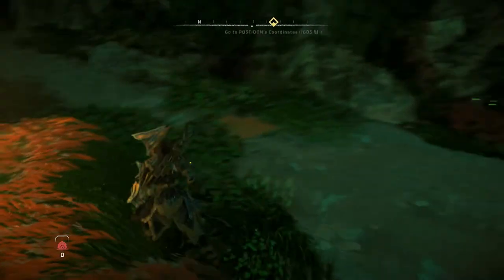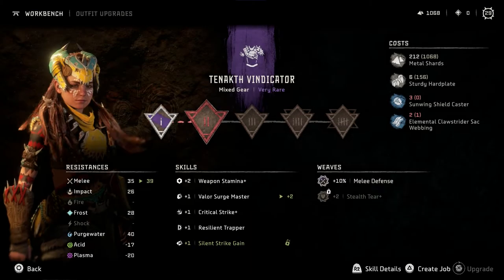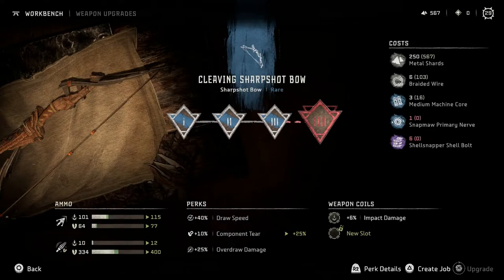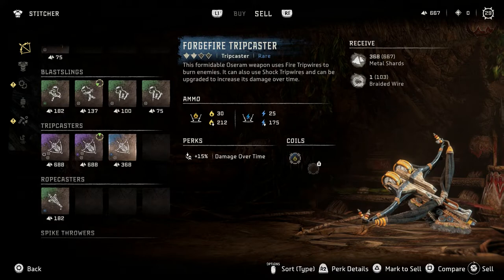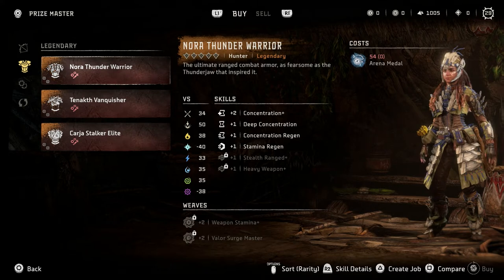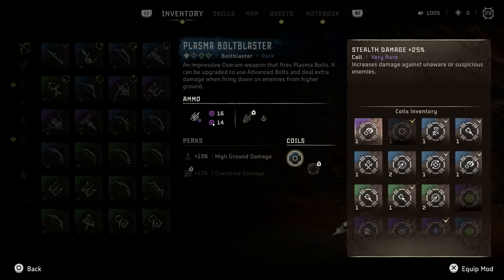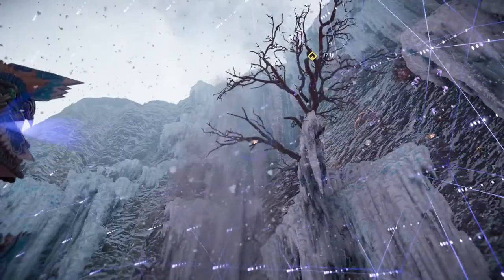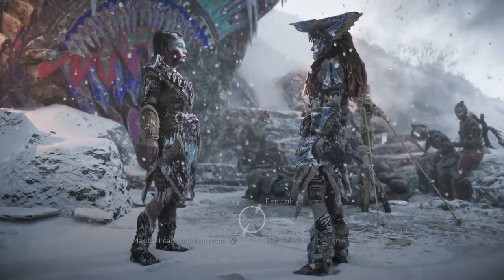Let's Play Horizon Forbidden West [Part 79]: 2nd Favorite Side Quest??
They did such a good job with these ;-;